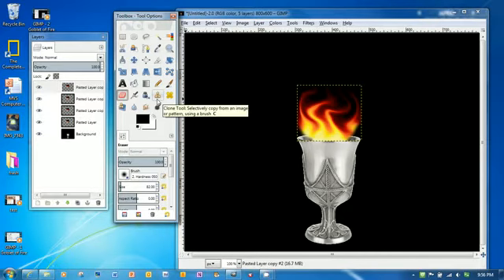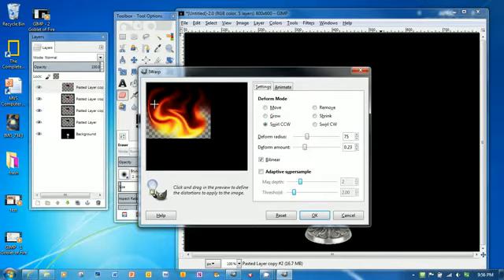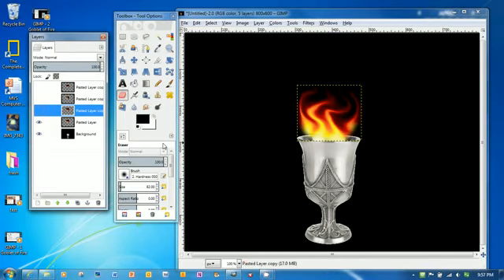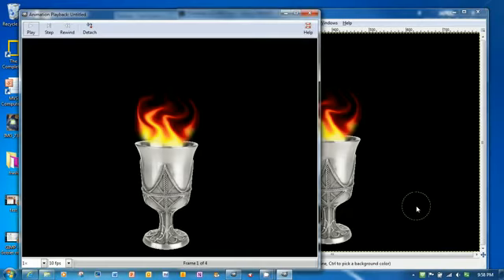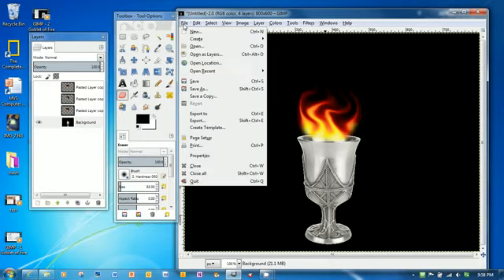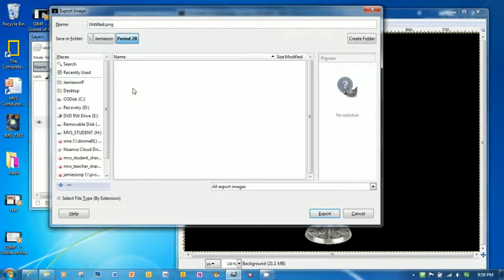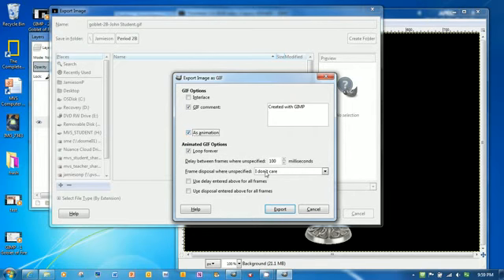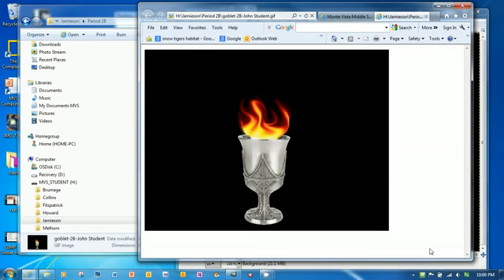GIMP 6 Goblet of Fire